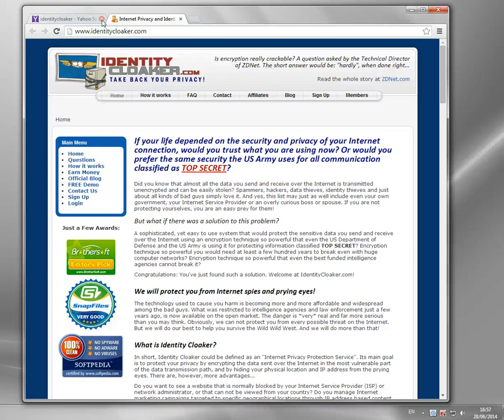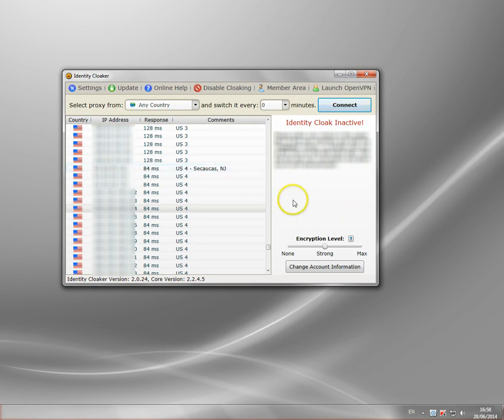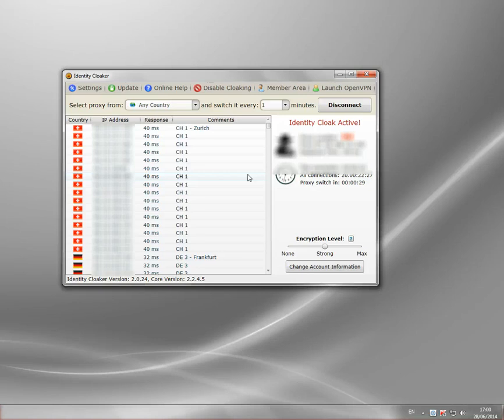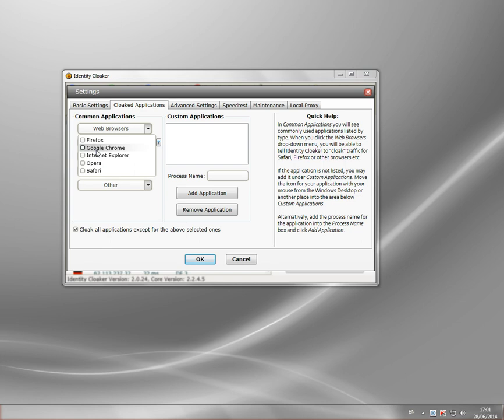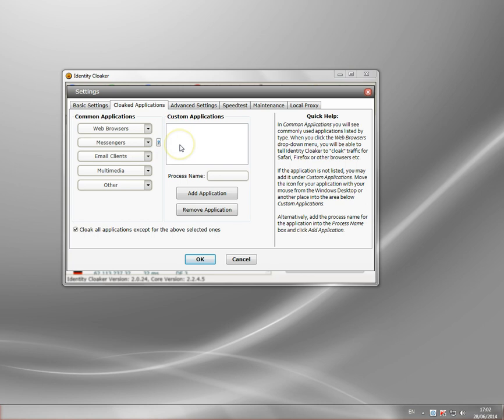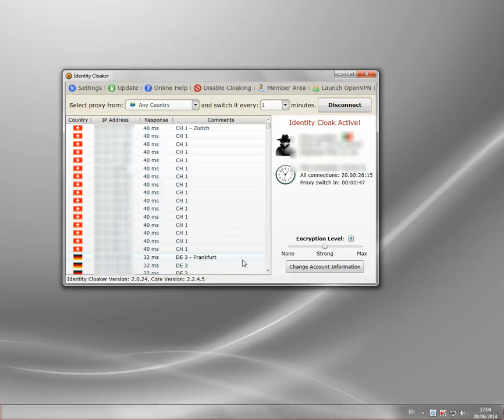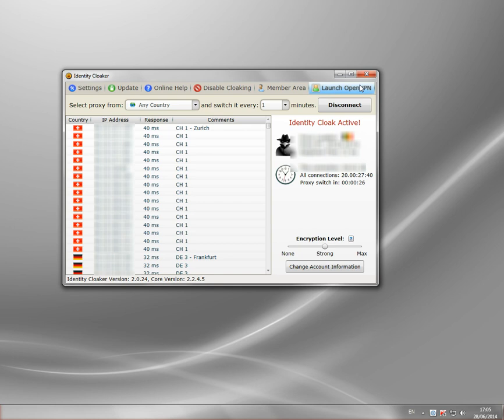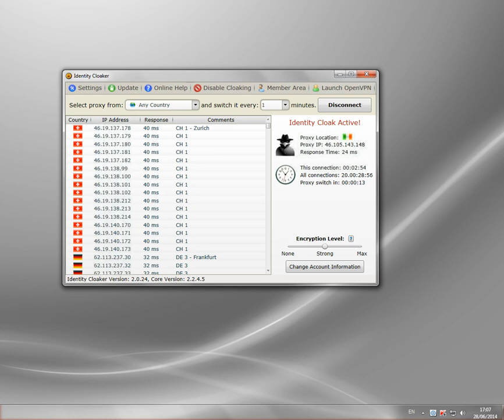Review of the Best VPN Software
There are now many different VPN services available online, however the vast majority of these are very basic systems simply designed to bypass the blocks on watching media sites in different countries.

If you want more than this, to provide real security through a network of ultra secure servers then your choice becomes much more limited.  This video demonstrates one of the most sophisticated VPN solutions available to personal individuals.

You can control what is encrypted, switch between countries automatically and even adjust which applications are cloaked individually.  For advanced users there is the facility to enable cloaking in a corporate environment, through an internal proxy - most VPN software will simply not work in this environment.